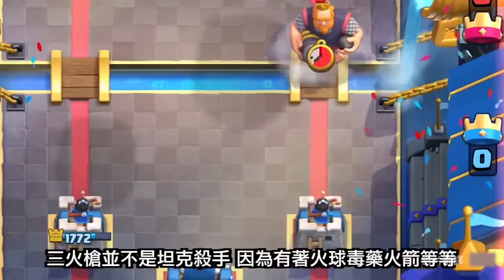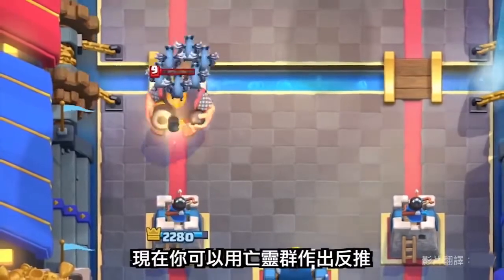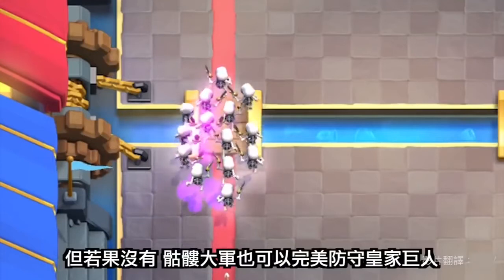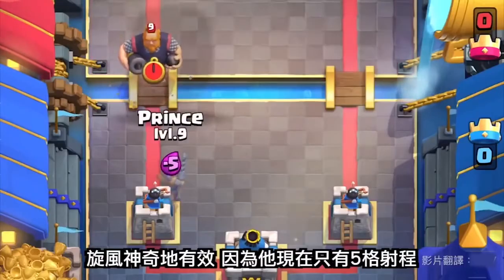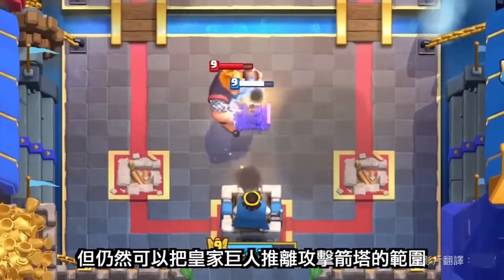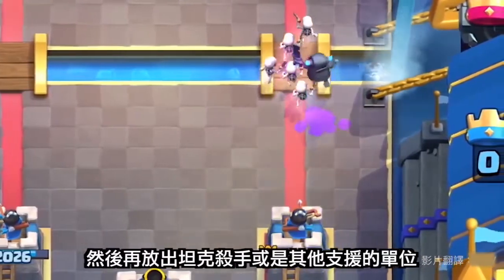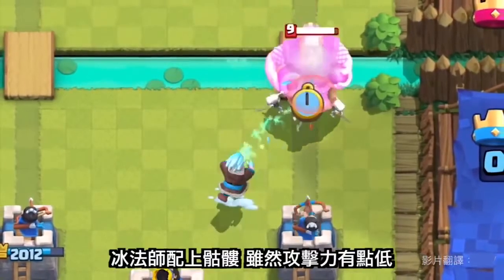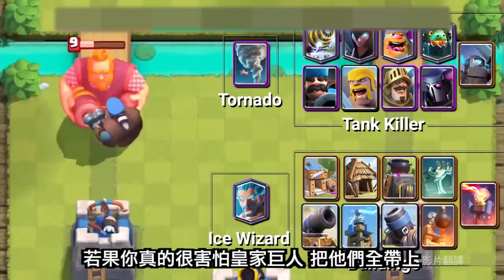LD乐动体育官网:如何对抗新版皇家巨人 下甘冈对上卡昂ⓁⒹ44.ⓣⓥ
如何对抗新版皇家巨人 下 ⓁⒹ44.ⓣⓥ